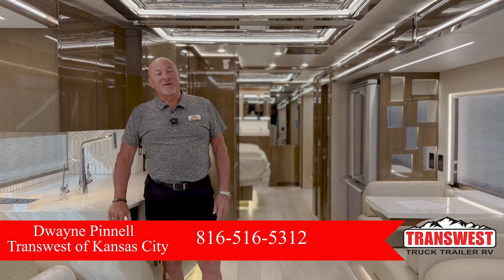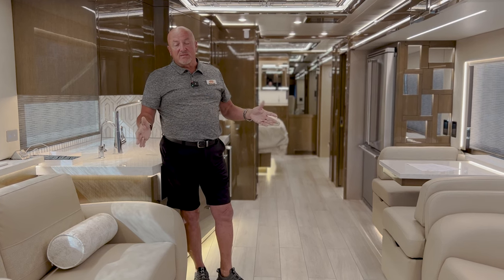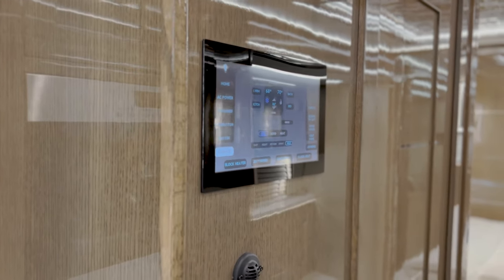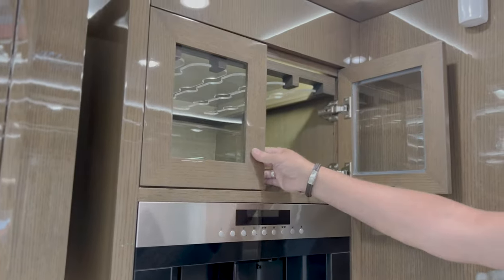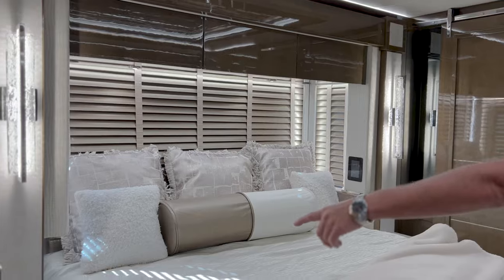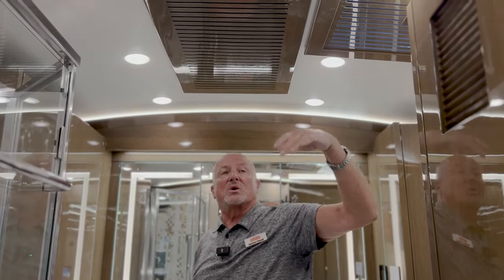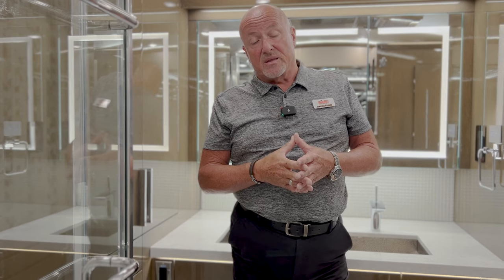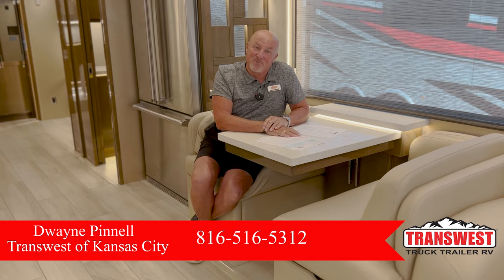2024 Newmar King Aire 4596 (17N231821)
2024 Newmar King Aire 4596